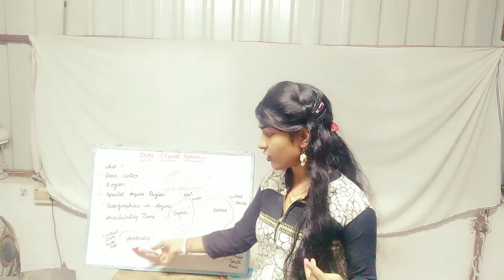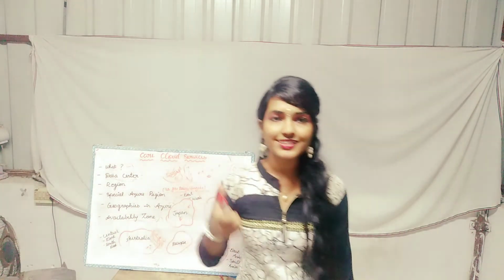Core Cloud Computing concepts - Region, Geograpy in azure and availability zones